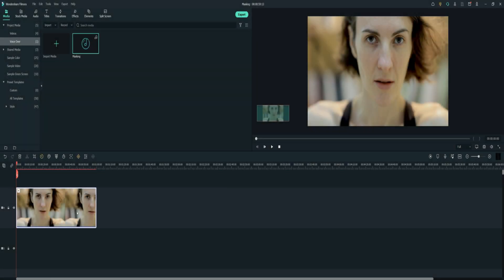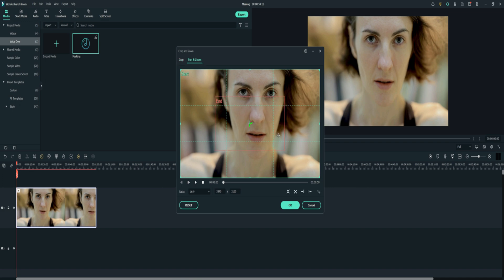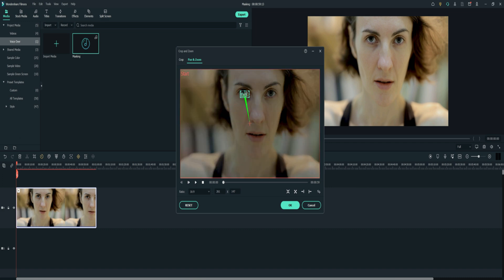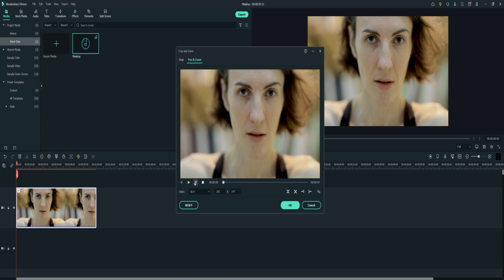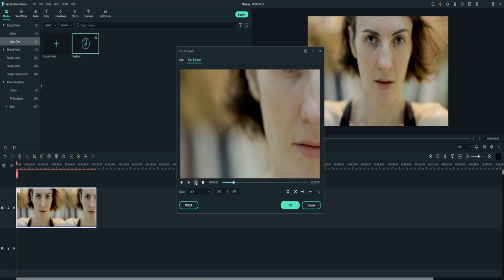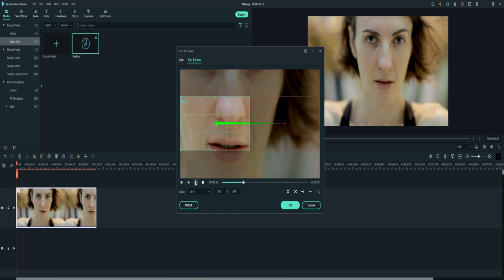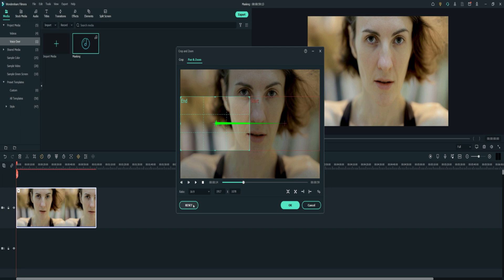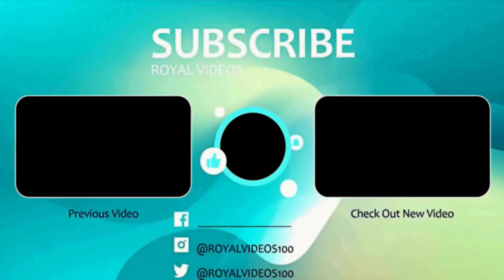How To Use (Crop And Zoom - Pan And Zoom) In Filmora 11 Tutorial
A new version of Filmora X - 11 offers a great number of updated features and new tools. Among the added functions are movement tracking, keyframing, audio ducking, keyboard shortcut adjustment, and many others. You need a device running on Windows or Mac OS. Besides, it should fully meet the system requirements of the program, which are quite basic as for video editor. However, an old computer is not the best choice for this kind of software. you can always get access to basic and Pro versions of Filmora video editor.

Greatest OLD PEOPLE Auditions From AGT - BGT - IGT And Got Talent

➤Follow this channel if you want the best videos